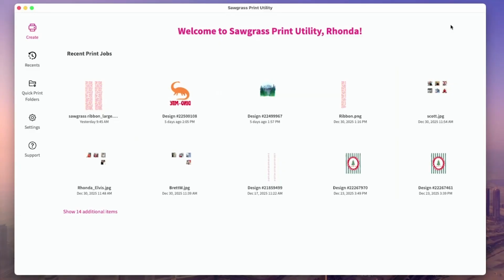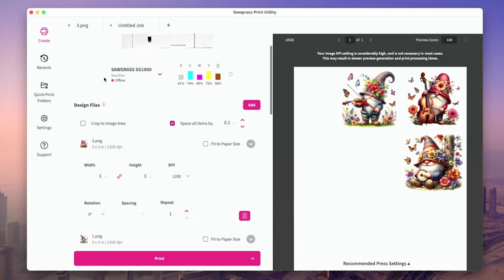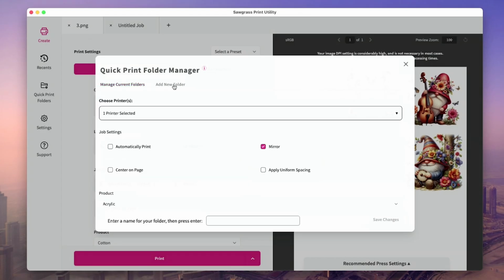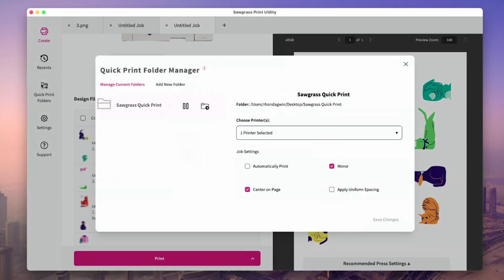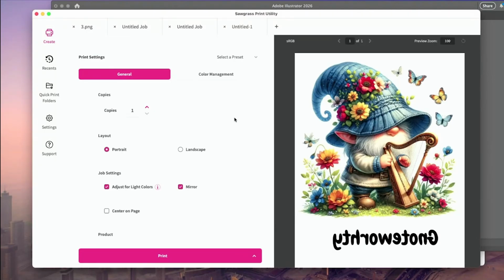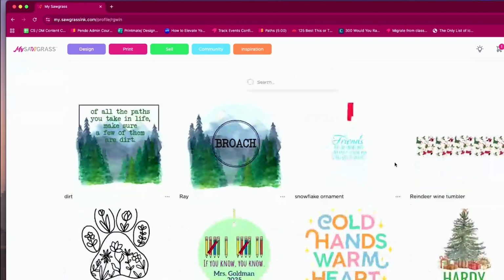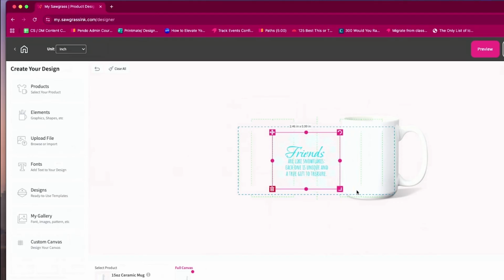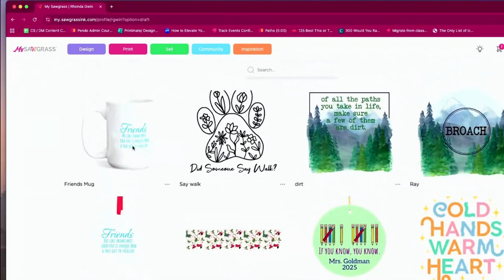How to Streamline Your Production Workflow with Sawgrass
A smoother production process starts with knowing how to use your Sawgrass tools to their full potential. This workshop covers proven workflow best practices across MySawgrass and the Sawgrass Print Utility, including file setup, image storage, and naming conventions that reduce errors and keep jobs moving. Whether you're running a high volume print shop or managing everyday production as a small business owner, you'll leave with practical strategies for faster, more consistent sublimation and VersiFlex output.